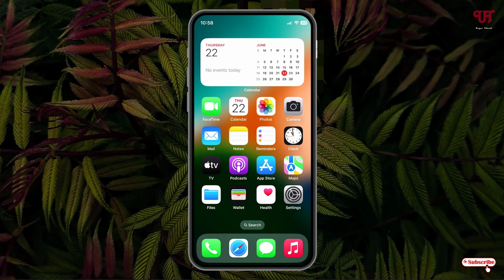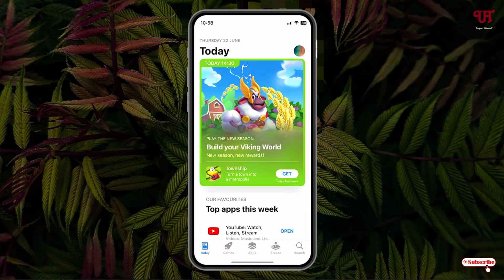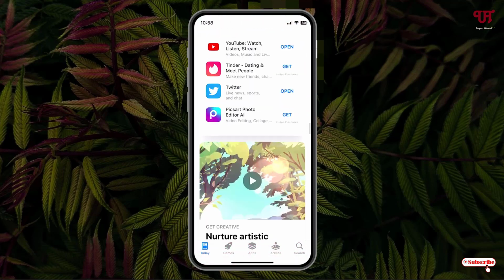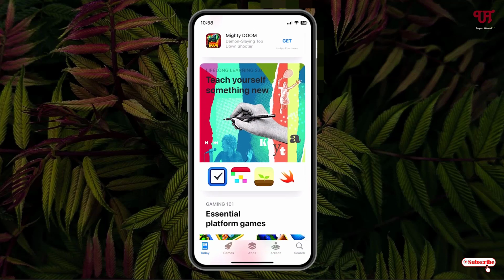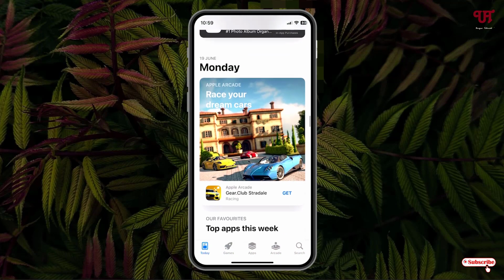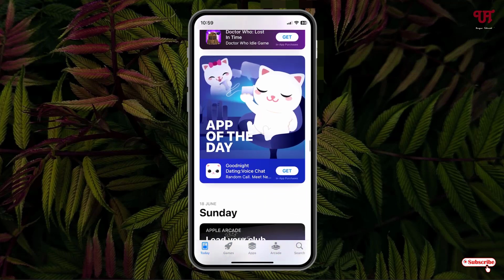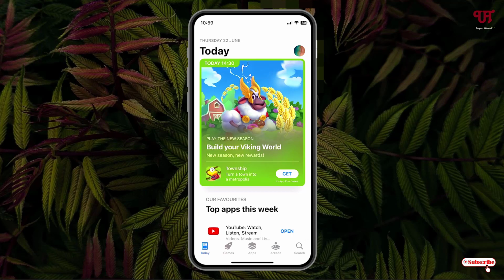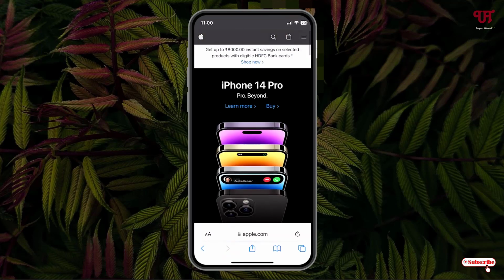How to quickly move back to the Top page without needing to scroll upward in iPhone or iPad ?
This video tutorial is all about How to quickly move back to the Top page without needing to scroll upward in iPhone or iPad.